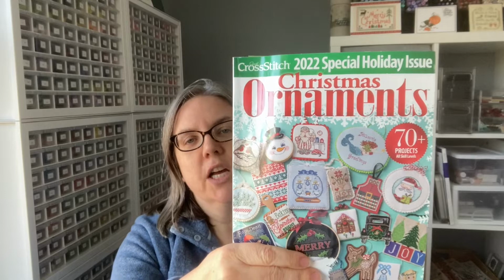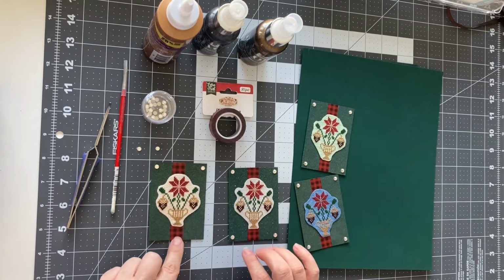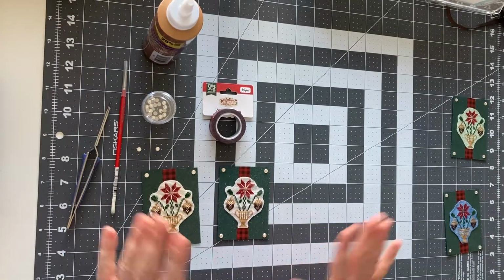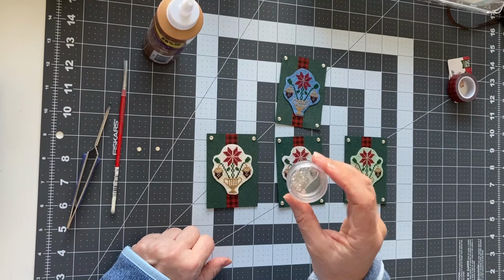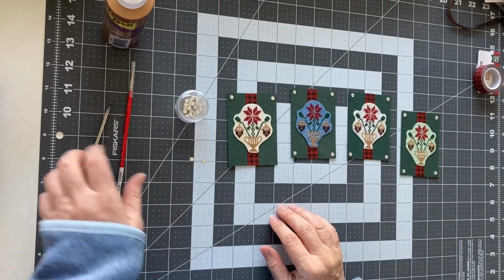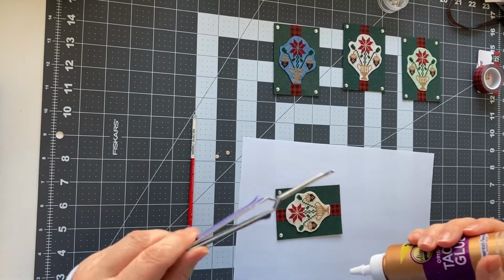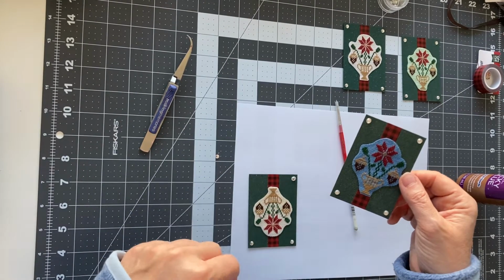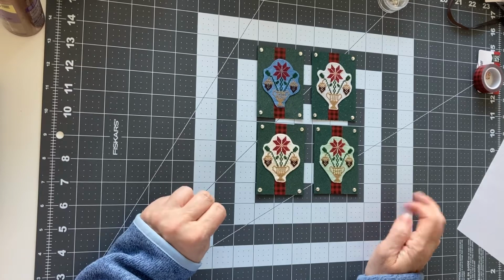Flossmas #2 Sparkle And ATC's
Thanks for stopping by and sharing some crafty holiday cheer with me!

Stitched Pattern Came From: 2022 Christmas Ornament Edition of Just Cross Stitch